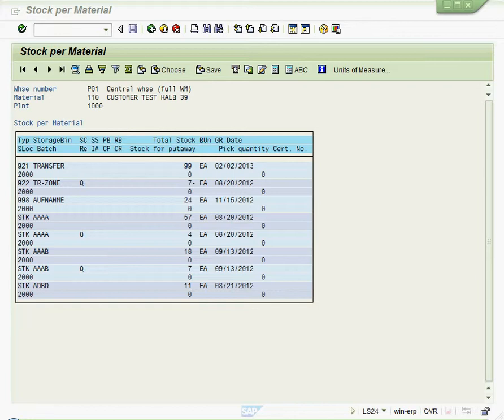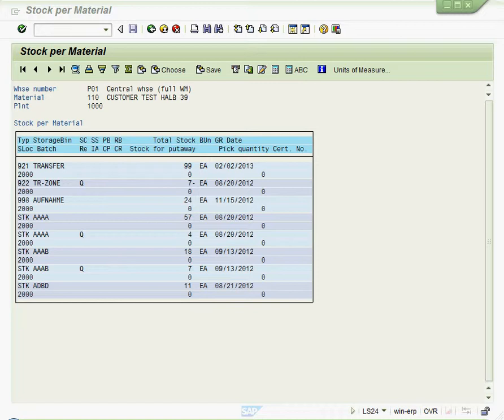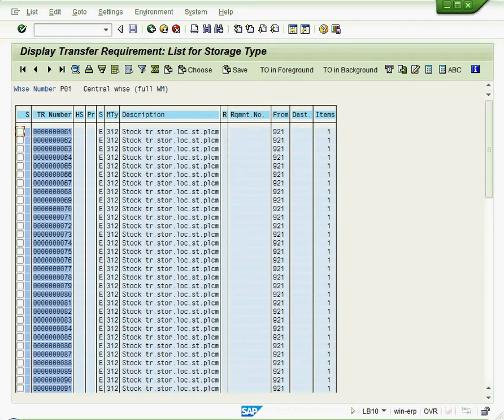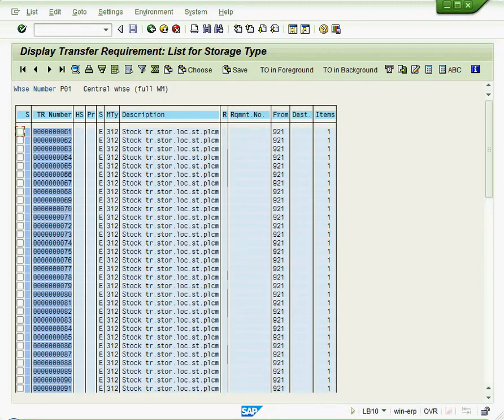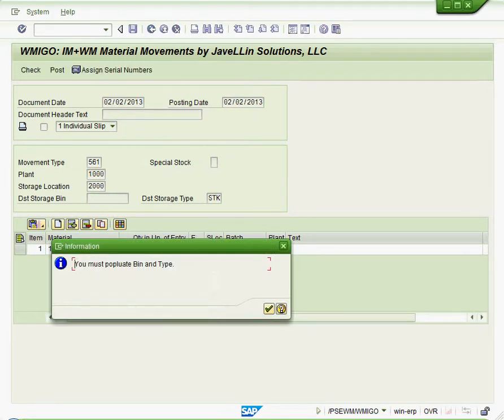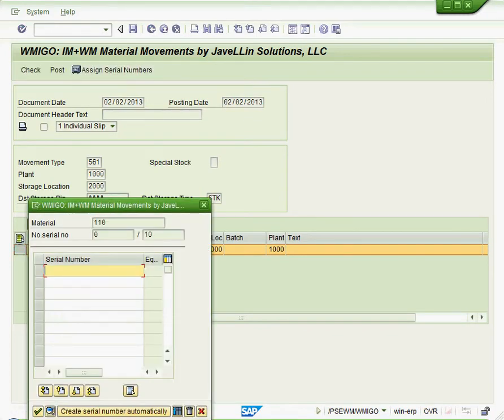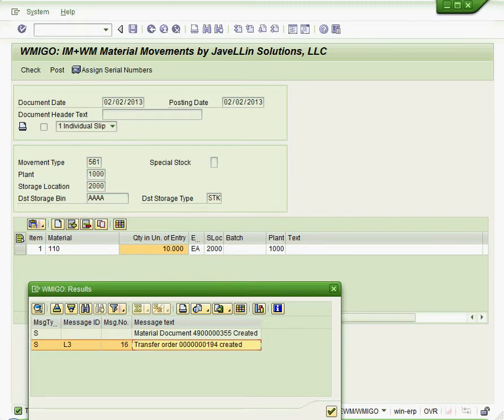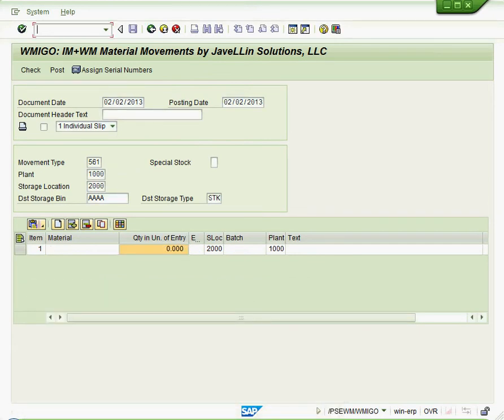WMIGO by JaveLLin Solutions, LLC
WMIGO combines SAP Inventory Management Material Movements with Warehouse Management bin transaction in a single step.